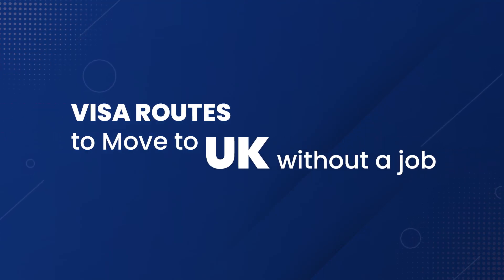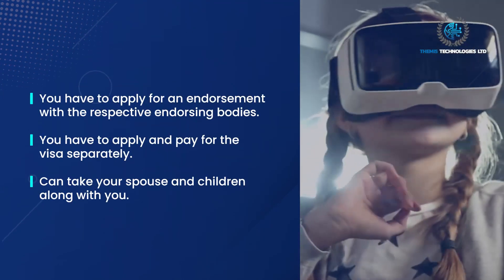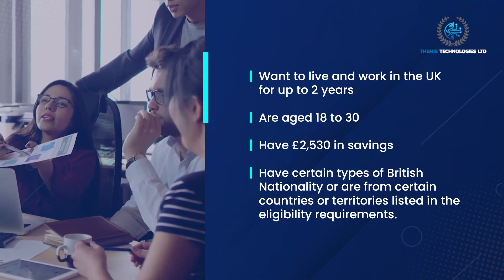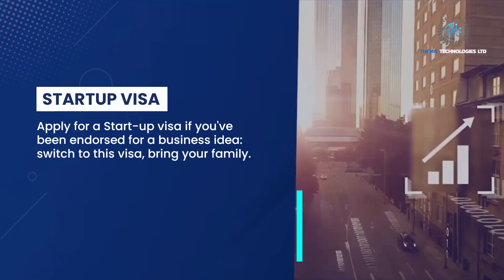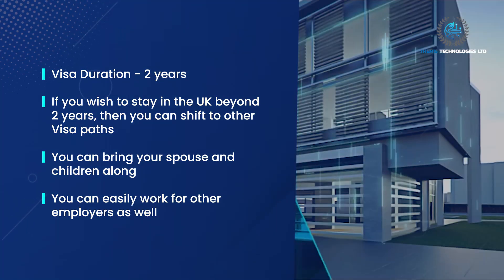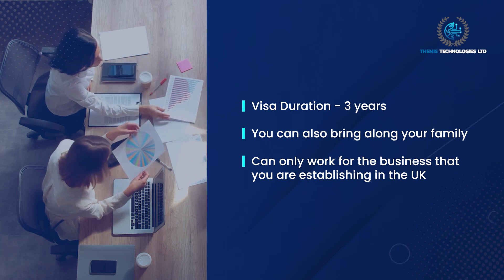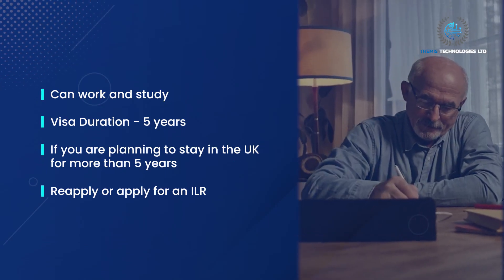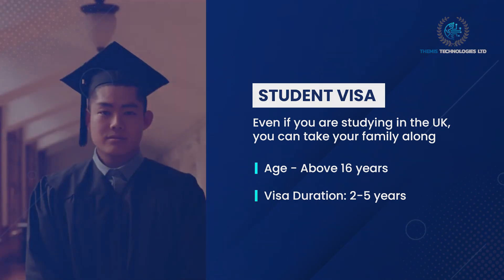Visa Routes to Move to the UK Without A Job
Only 3% of UK employers have a sponsor licence that allows them to hire foreign workers. However, apart from skilled worker visas, some UK visa routes do not require sponsorship and enable you to expand your career in the UK. For example, the Global Talent Visa. UK employers believe the Global Talent Visa is a powerful tool, unlocking access to the best tech sector talent globally.

Find out more about non-sponsored visa routes to move to the UK in the video.

Why move to the UK?

The location of your career determines so much of your future; one way to help create a level playing field with opportunities is with global talent. As you contribute to creative thinking and build globally accessible markets in the UK, it will enable and empower you to lead without limitations- it sets the scene for fast-paced career growth.

Growth
Opportunity
Imagination.
That’s what it means to work in UK tech.